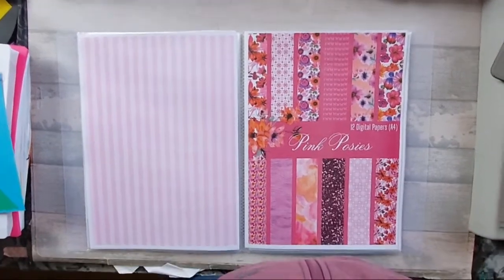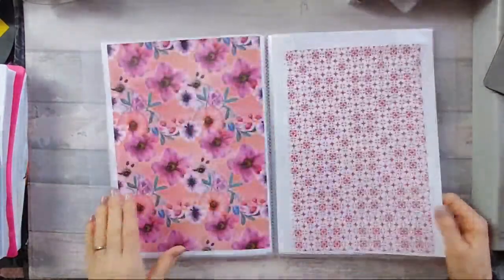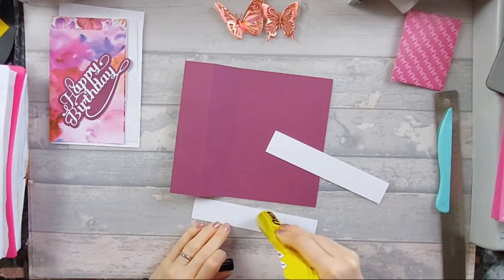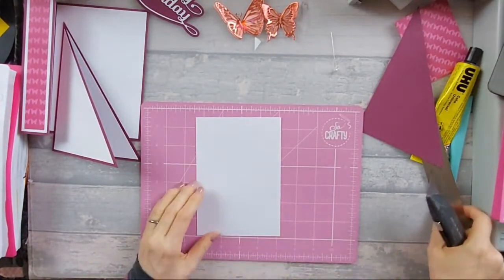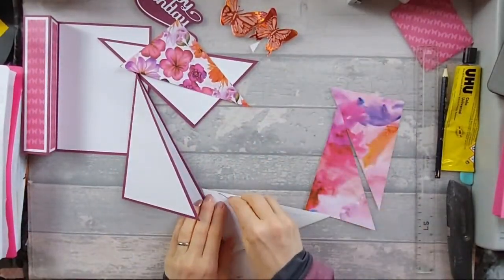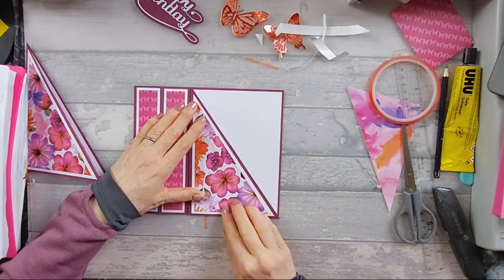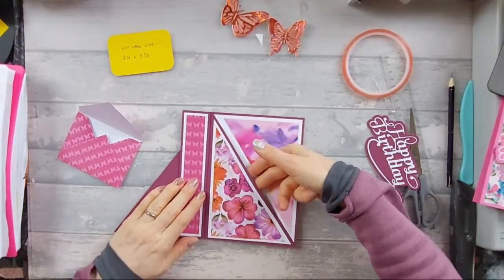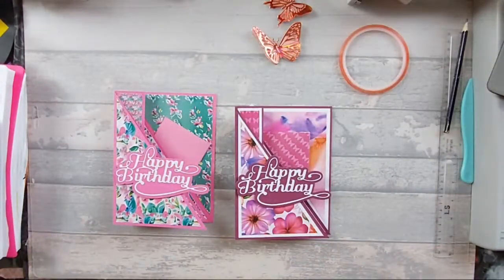🔴 5" x 7" Triangle Accordion Pocket Card | Livestream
In today's craft tutorial I show you how to make a 5" x 7" Triangle Accordion Pocket Card.
I also used my own papers - that are available as a Digital Paper Kit on my Etsy shop

Products used:-
- "Pink Posies" A4 Digital Paper Kit

Measurements:-
* Base Card:
- One 7" x 10" (score at 5" on long edge)
- One 7" x 8" (Score at 1 1/2", 3")

* Matt Card:
- Two 1 1/4" x 6 3/4"
- One 4 3/4" x 6 3/4"
- Two 4 1/2" x 6 1/2" (Double sided card)

* Pattern Paper:
- Two 1" x 6 1/2"
- Two 4" x 6" (cut in half diag from top left to bottom right)

* White Card:
- One 4 " x 6" (cut in half diag from top right to bottom left)